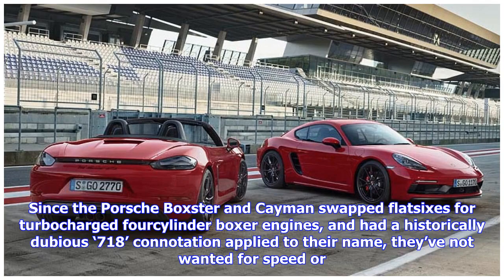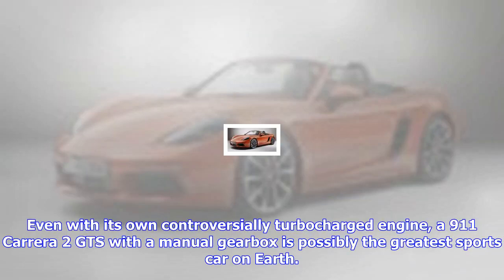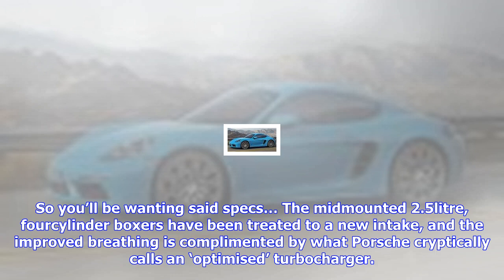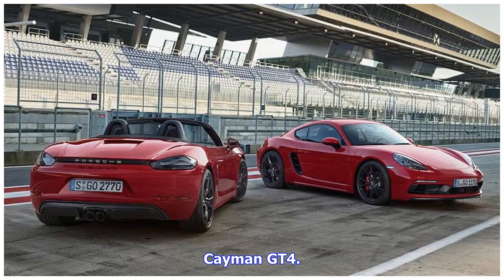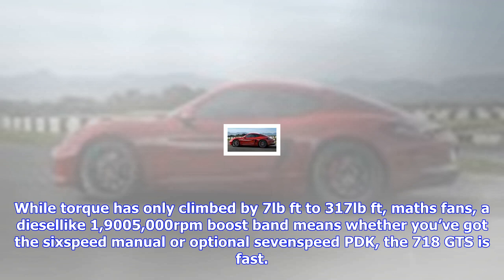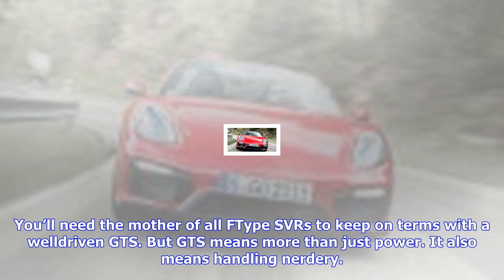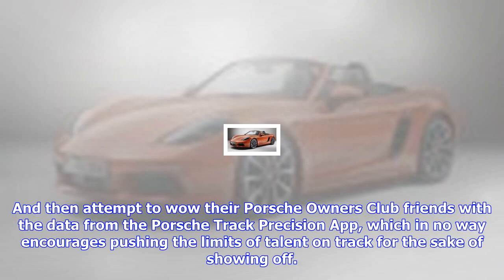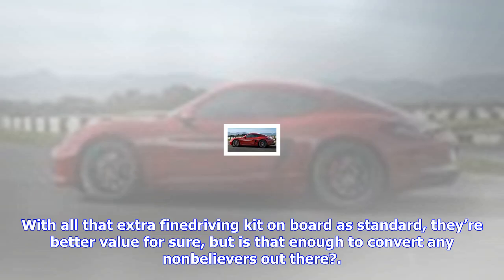Breaking News | The new porsche gts twins are here to make you fall for the 718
The new porsche gts twins are here to make you fall for the 718

Since the Porsche Boxster and Cayman swapped flatsixes for turbocharged fourcylinder boxer engines, ...